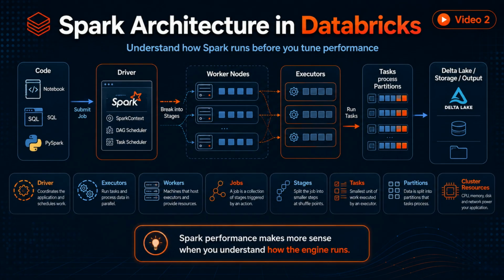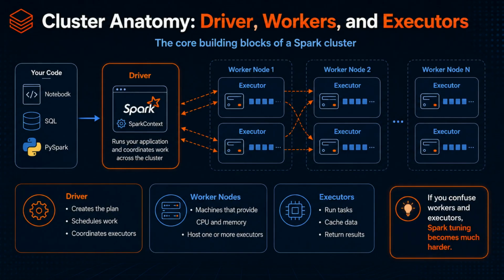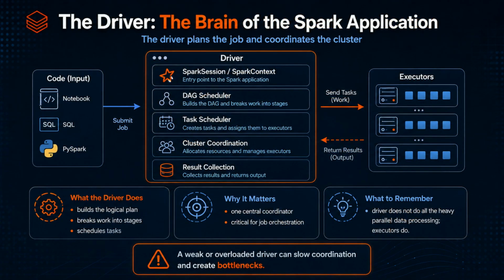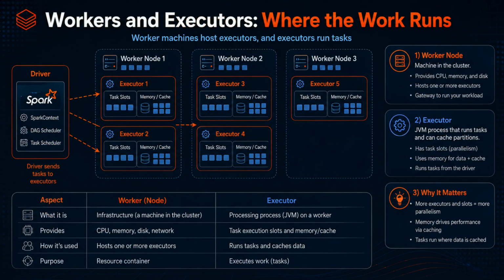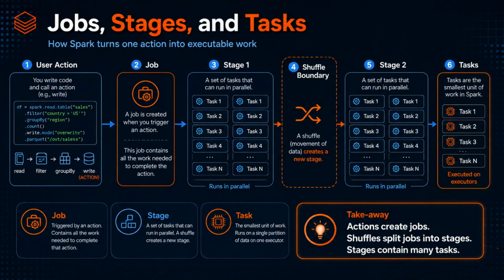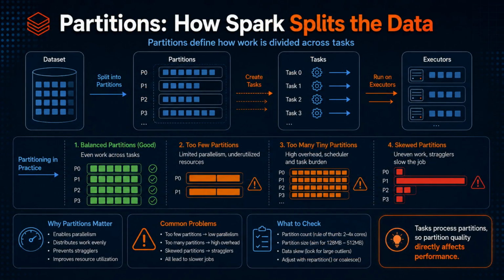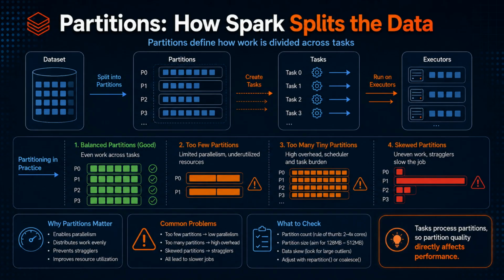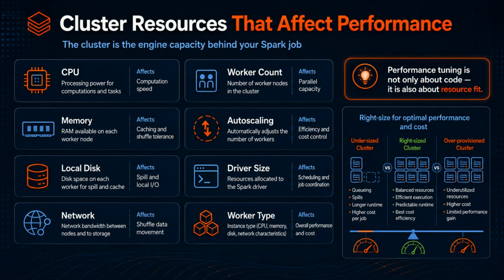Spark Architecture in Databricks Explained: Driver, Executors, Jobs, Stages & Tasks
Want to understand how Spark actually runs inside Databricks?

Before learning Spark performance tuning, shuffle optimization, or debugging slow jobs, every Data Engineer should first understand Spark architecture.

In this video, we explain the core building blocks of Apache Spark in Databricks using simple visual explanations and real execution flow concepts.

Topics covered:

Driver
Worker Nodes
Executors
Jobs
Stages
Tasks
Partitions
Shuffle
Cluster Resources
End-to-End Spark Execution Flow

You will learn how Spark transforms your code into distributed execution across the cluster, how tasks process partitions in parallel, and why understanding Spark architecture is essential for performance tuning and troubleshooting.

Perfect for:

Data Engineers
PySpark Developers
Databricks Engineers
Big Data Beginners
Spark Interview Preparation
Performance Tuning Learning

This video is part of the Databricks Performance Tuning series for Data Engineers.